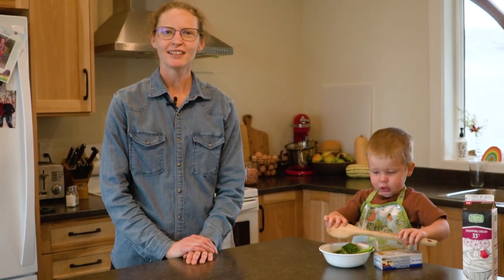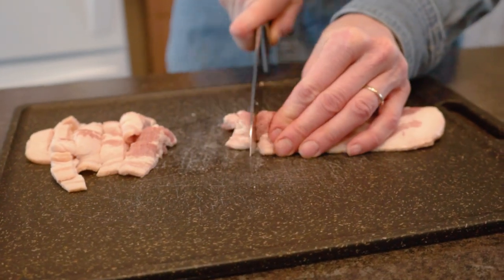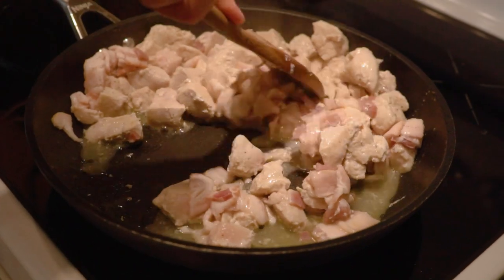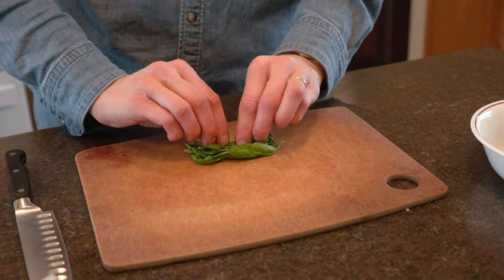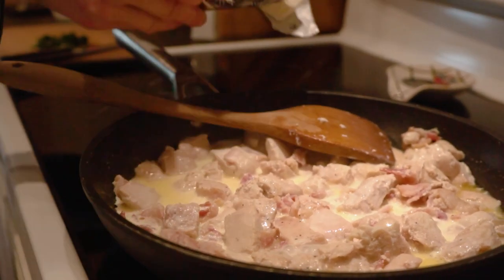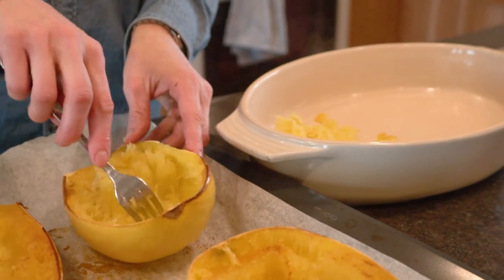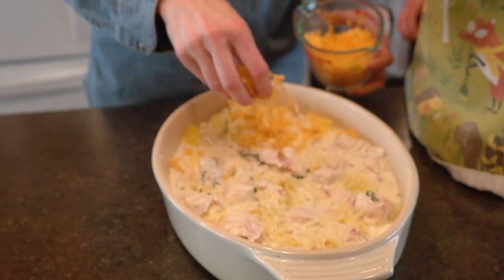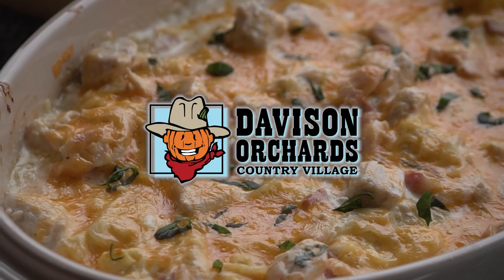Family Recipes: Cheesy Chicken Spaghetti Squash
If you love Cheese, Chicken, and Squash, we have the recipe for you! Learn to make Cheesy Chicken Spaghetti Squash with Rachel and little John Davison.  The recipe is also gluten-free!